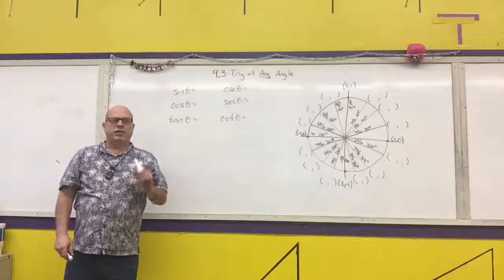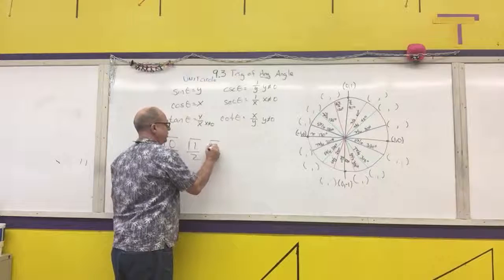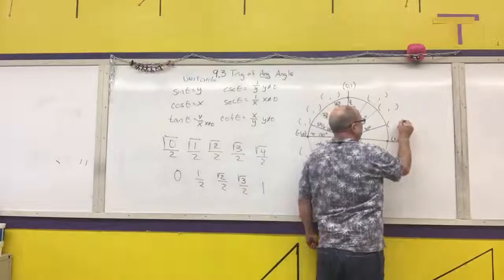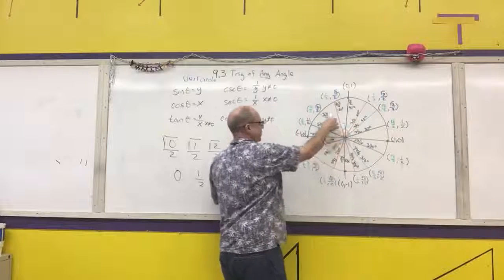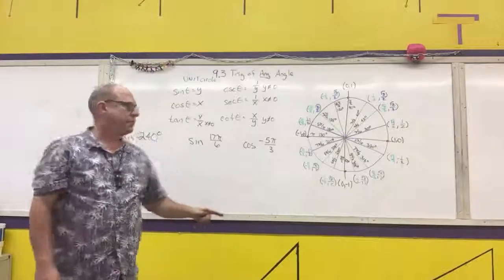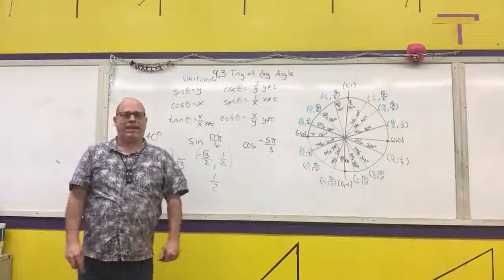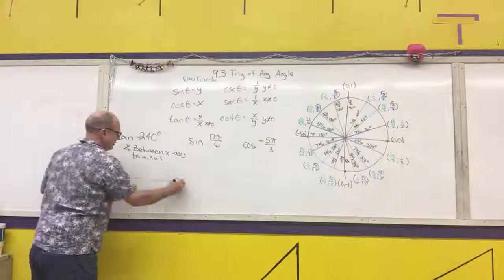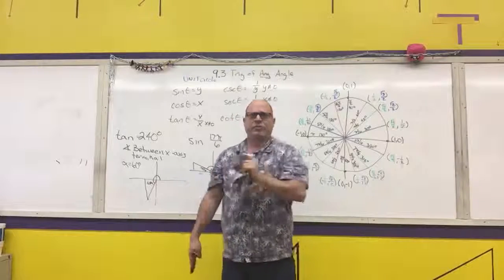Algebra II 9.3B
Trigonometry of Unit Circle and Reference Angles